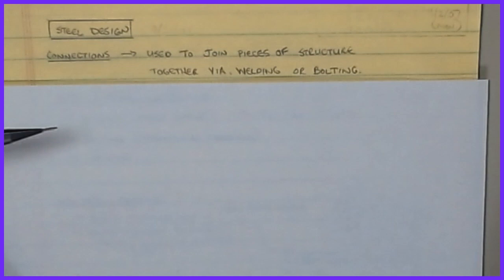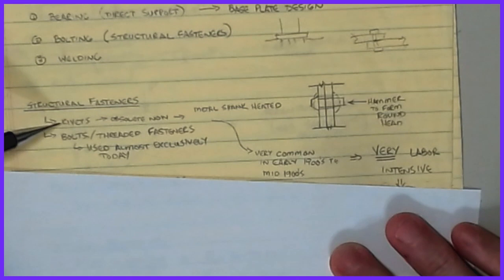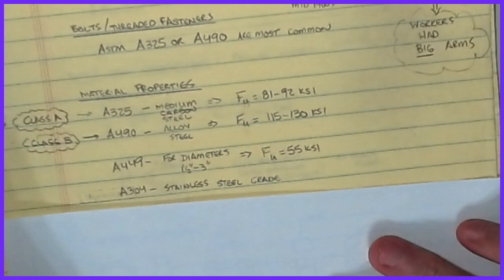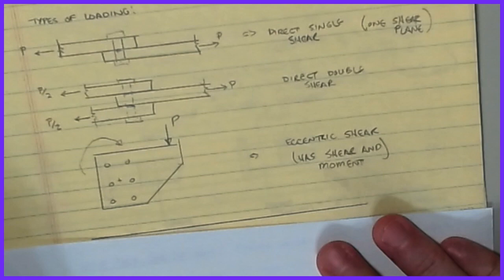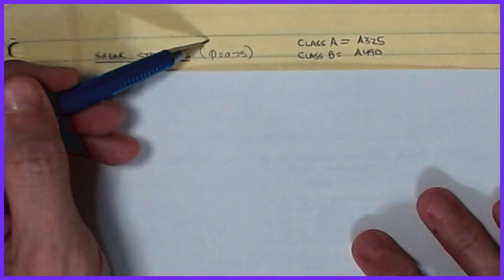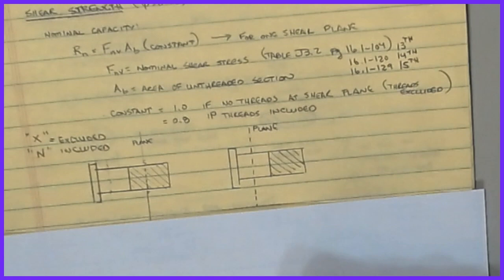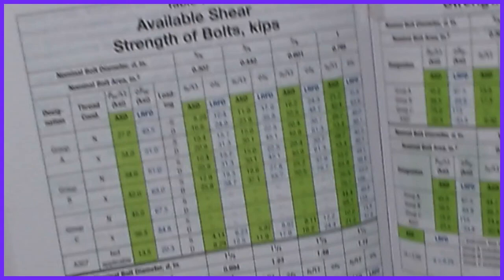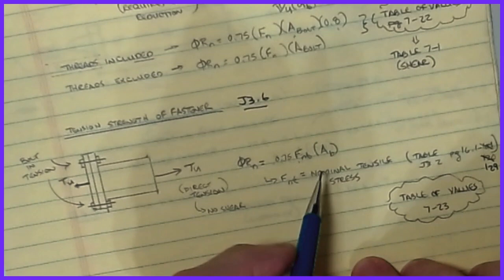031 CE341 Steel Design: Connections Part 1 - Bolt Basics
This video is an introduction to mechanical fastener (i.e. bolts) that are used in shear connections (double and single shear).  Basic terminology and Chapter J of the specifications in AISC 15th Ed. Manual of Steel Construction are presented.